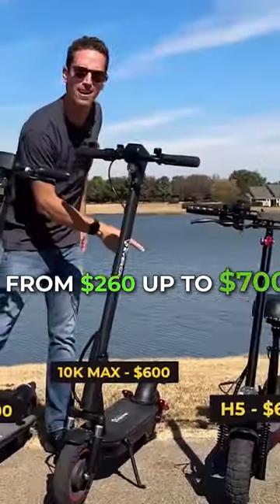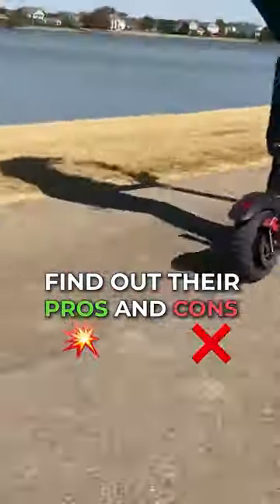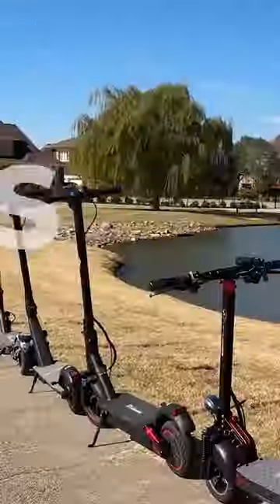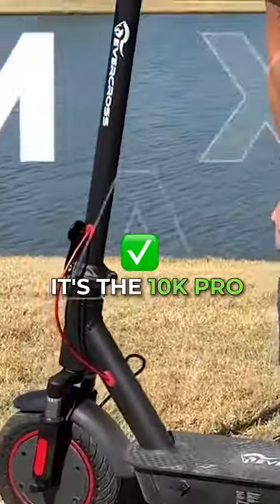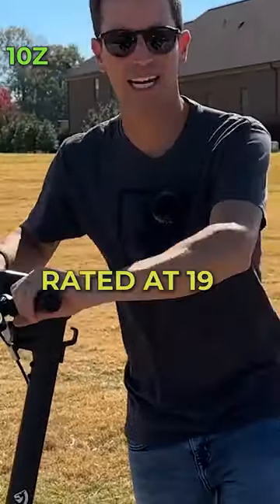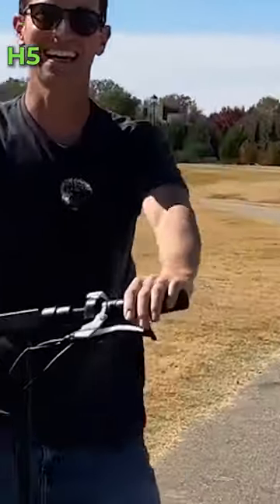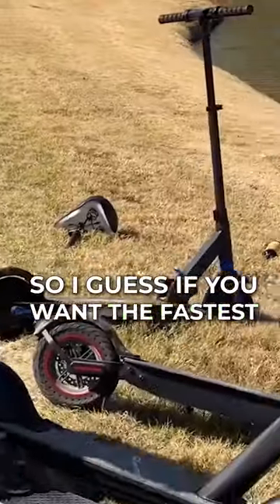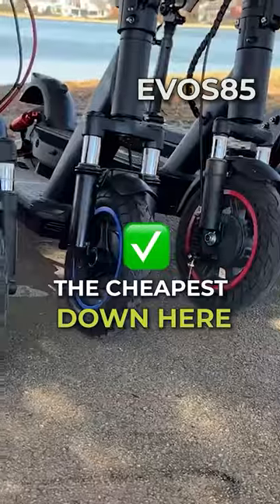5 CHEAP Electric Scooters! 🛴